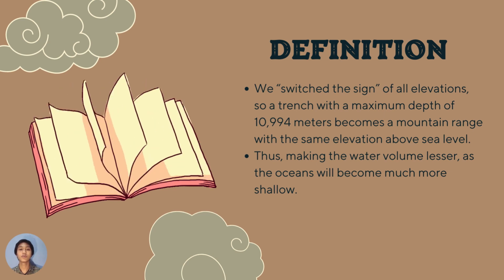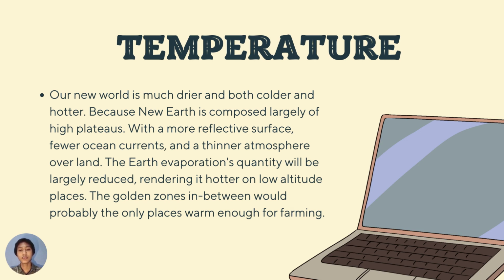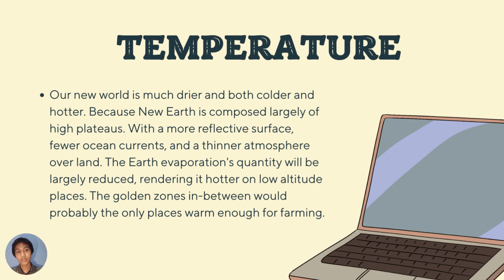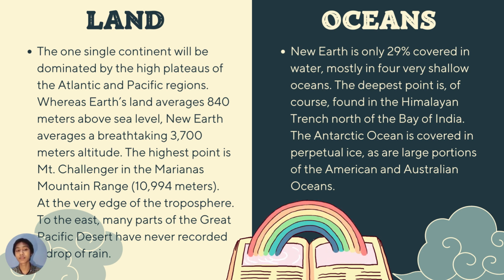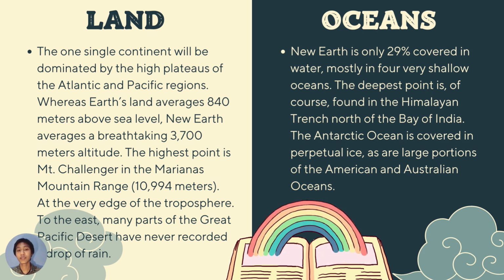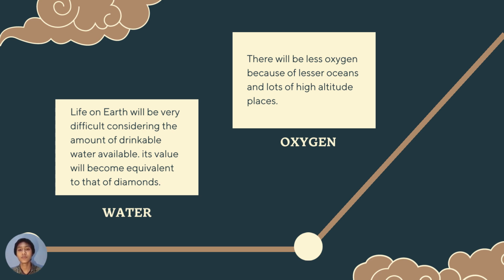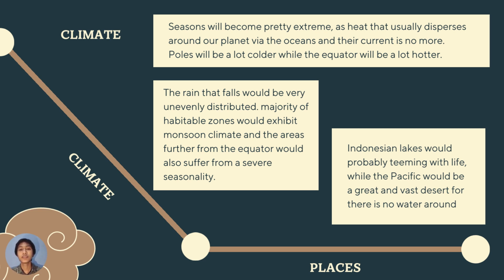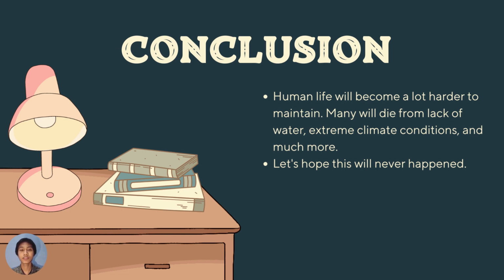Earth and Ocean Ratio Switched?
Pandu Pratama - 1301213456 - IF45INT